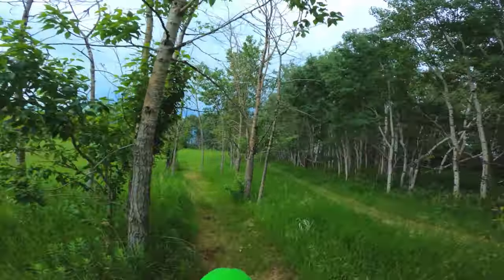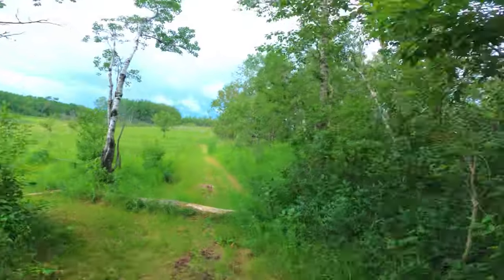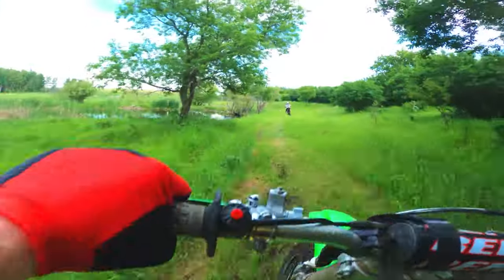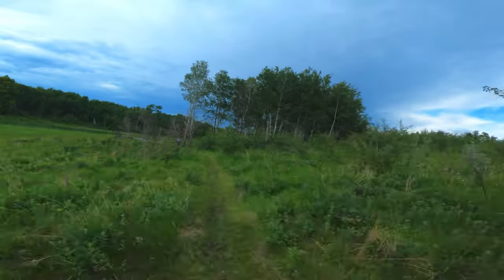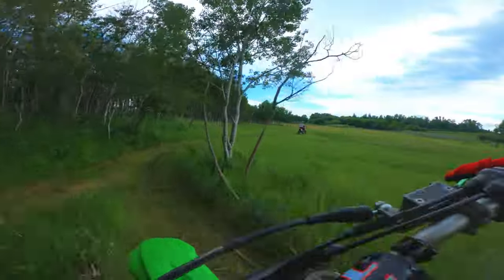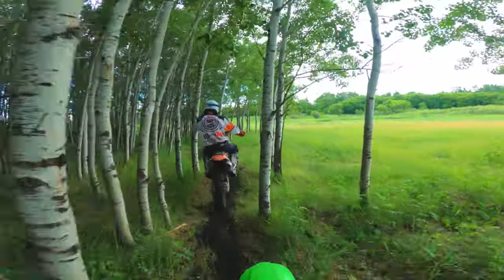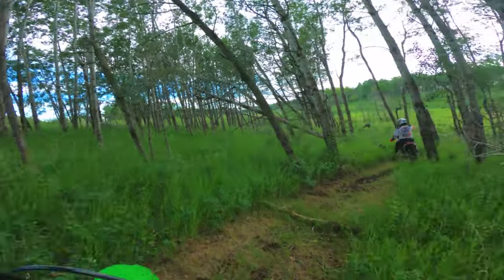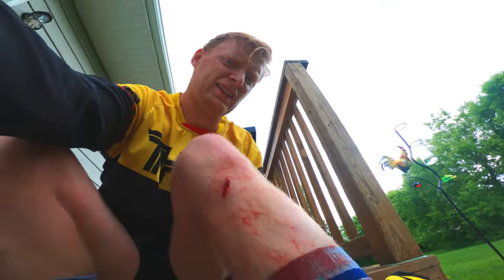2022 KX250X vs KX250 | This ride ended in with STICHES | Kawasaki 250 race bikes, Which is better?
Changing it up Kawasaki has recently added a new X class to there race bikes, this includes the KX450x and KX250X.  Both models are very similar to the MX models but some minor but key changes add up for a completely different bike that still has a racers edge!